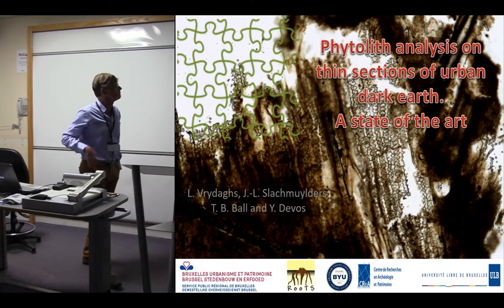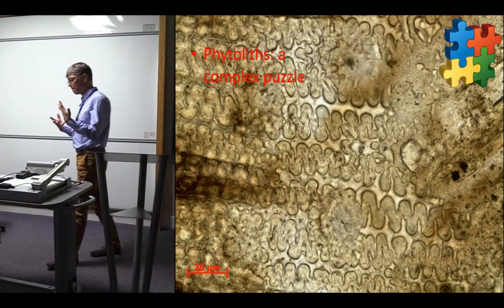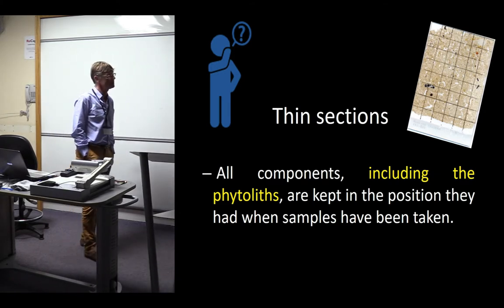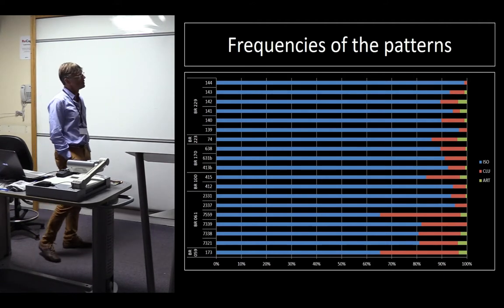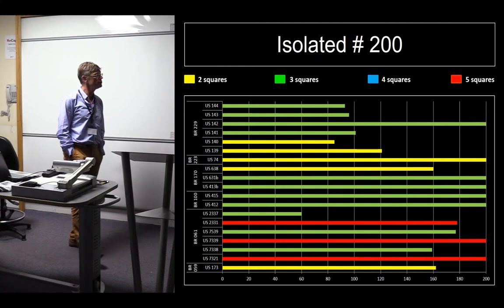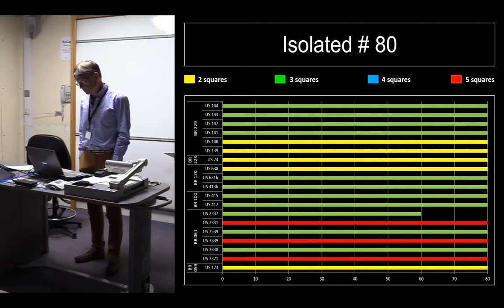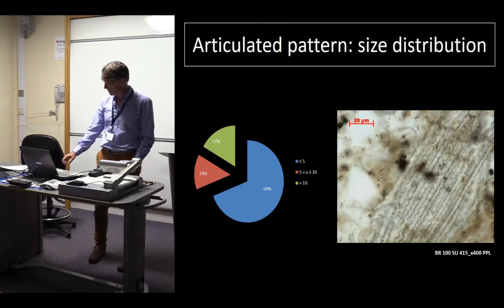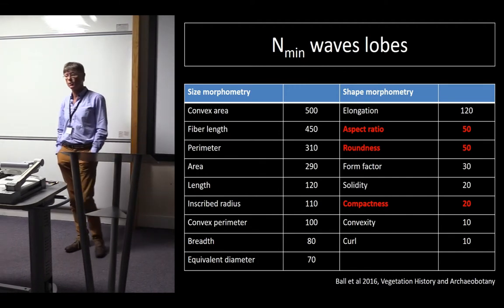Phytolith Analysis on thin Sections of Urban Dark Earth in Brussels. A State of the Art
Phytoliths are plant microfossils that, due to their formation process, differ markedly from any other plant remains. Their incorporation within archaeological deposits relies on specific taphonomical processes. The common practice for studying phytoliths in soils is to take bulk soil samples with a trowel and to put them in a plastic bag. In the laboratory, the samples are subsequently put in various solutions and vigorously stirred. This results in phytoliths deriving from different taxa and/or plant parts, each with potentially different taphonomical histories, being mixed together. As soil thin sections allow researchers to document specific taphonomical processes, integrating phytolith analysis and soil micromorphology has the potential to be a valuable alternative to these disruptive extraction methods. Accordingly, if researchers hope to use phytoliths to reconstruct accurate local and regional vegetation histories for a site, such an integration to establish the depositional histories of the phytoliths is a useful and perhaps critical step. By focussing on medieval and post-medieval urban contexts from Brussels, this presentation will discuss the contribution of such an integrated approach by addressing two issues: the distribution patterns of phytoliths observed within soil matrices; does such analysis provide statistically valid data for archaeoenvironmental reconstruction?

Luc Vrydaghs 1, Jean-Louis Slachmuylders 2, Terry B. Ball 3 and Yannick Devos 1

1 Centre de Recherches en Archéologie et Patrimoine, Université Libre de Bruxelles, Belgium,

2 Research Team in Archaeo- and Palaeosciences, Belgium

3 Brigham Young University, Provo, UT 84602 USA